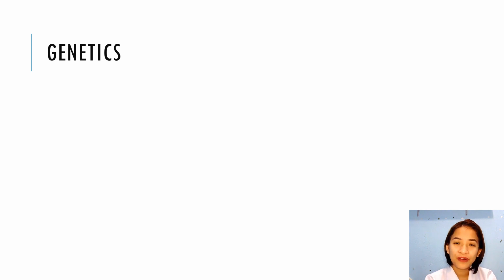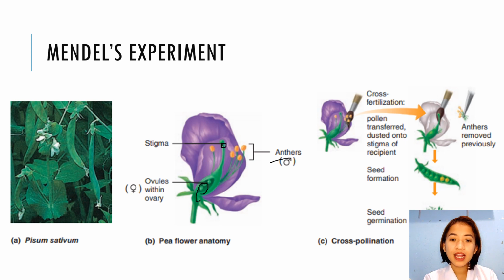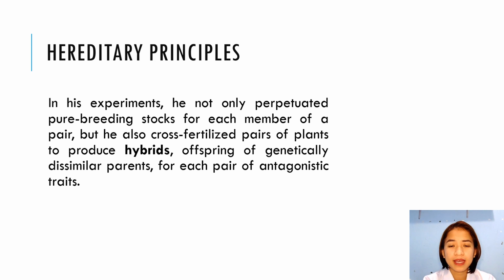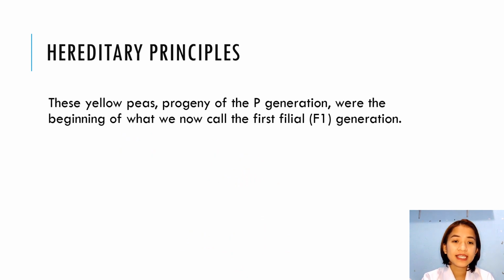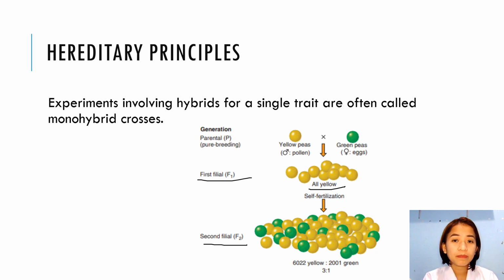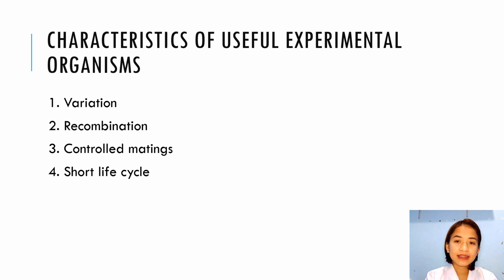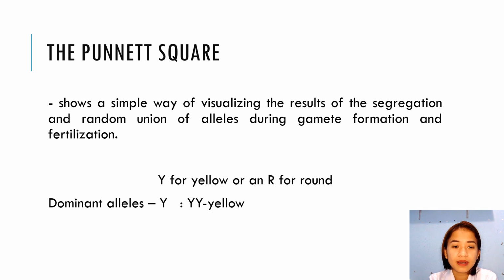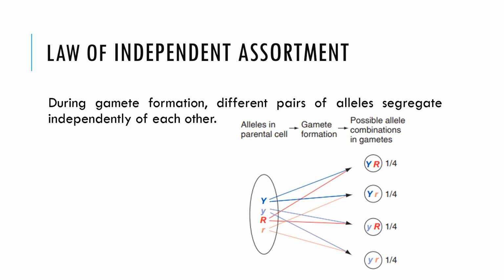GENETICS SESSION 2